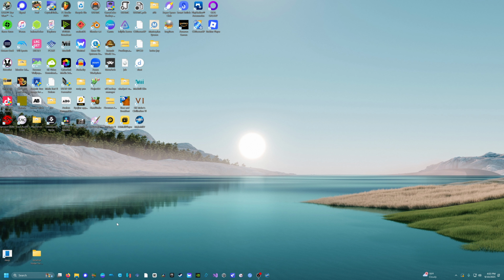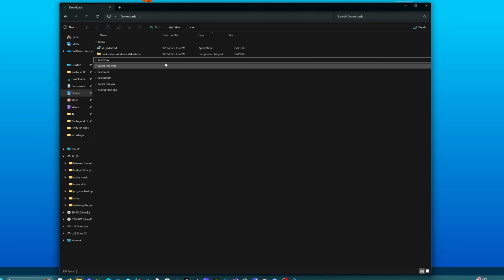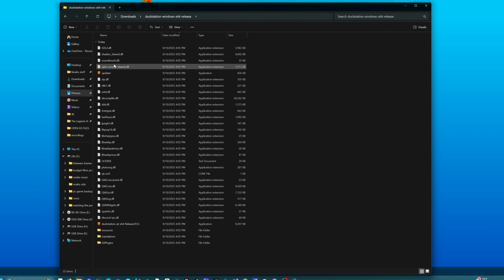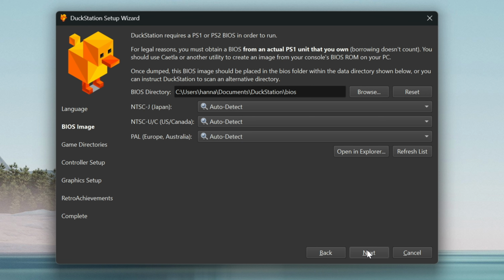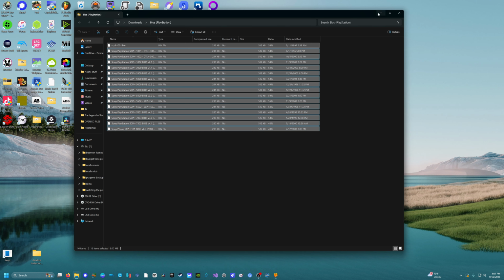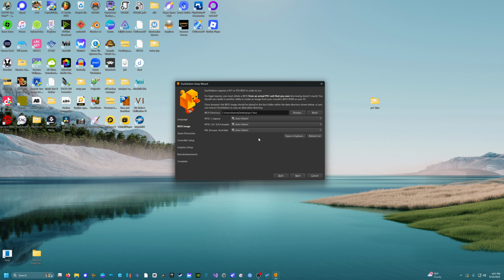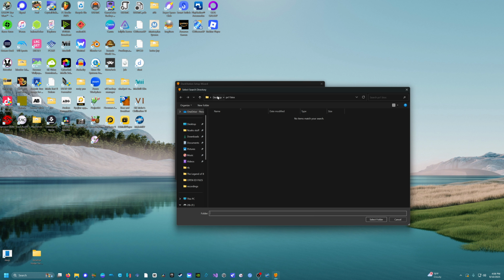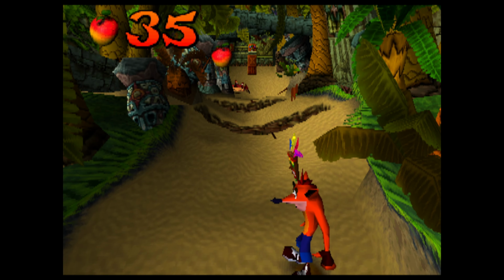How to install Duck Station on Windows in 2025!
Today, we will be installing the Duckstation PlayStation 1 emulator!